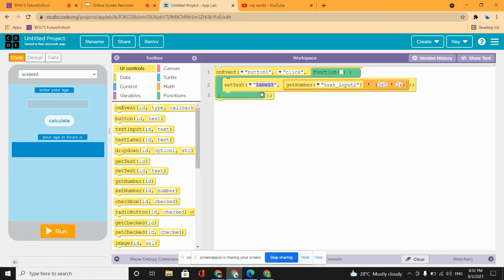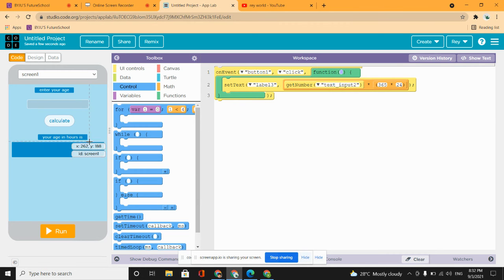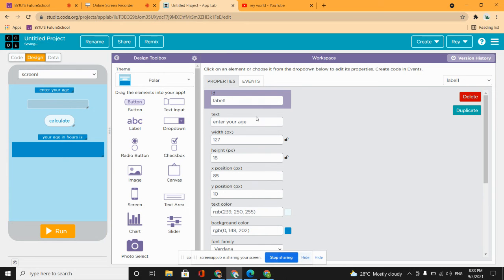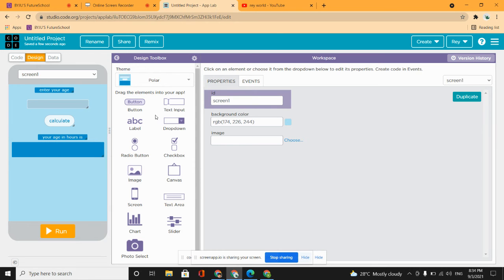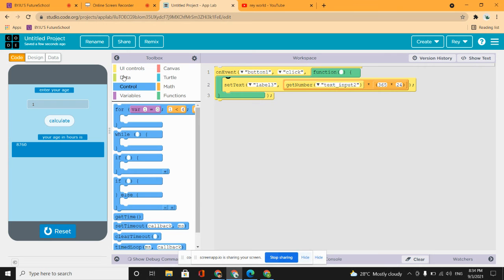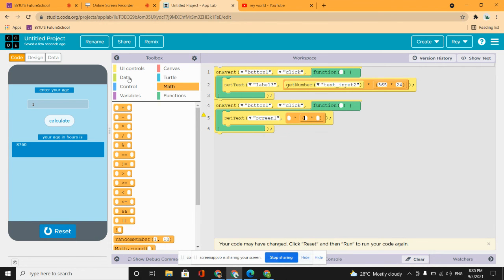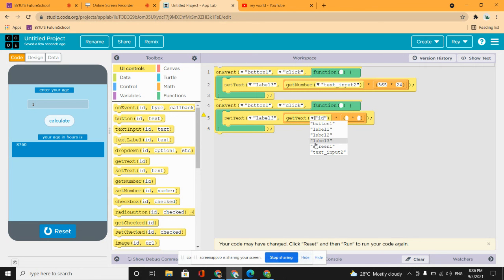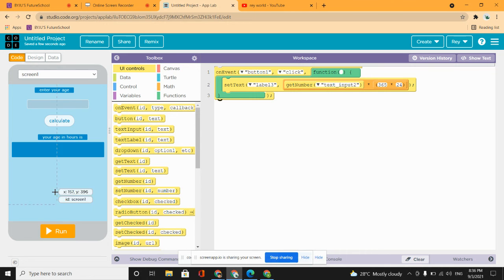How to make a simple mobile app to find out your age in hours using Code.org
This is our first tutorial on using code.org to code a simple mobile app that can help us calculate the age in hours, once we have the age in years. It's really simple! Have fun!